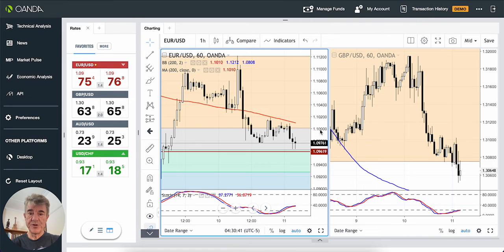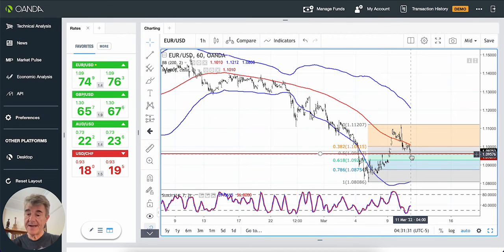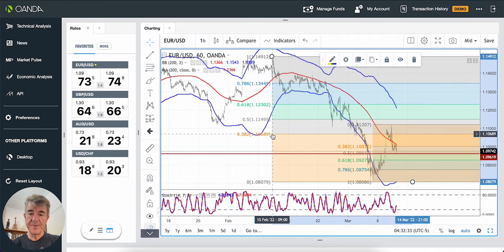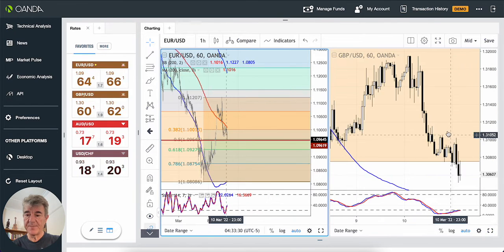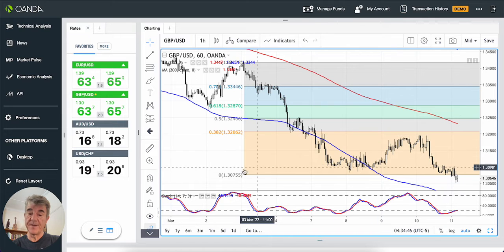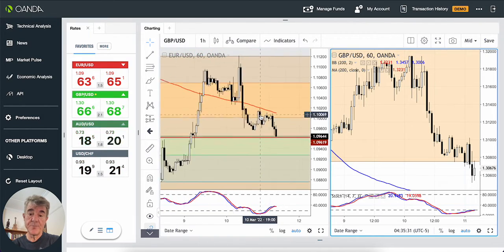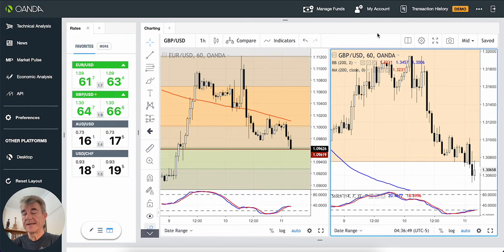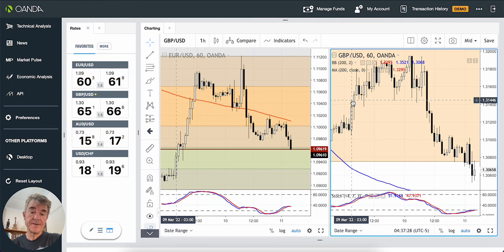Friday 11 March trade update